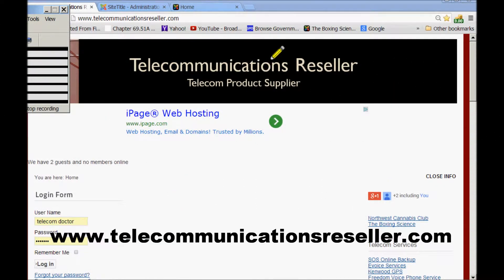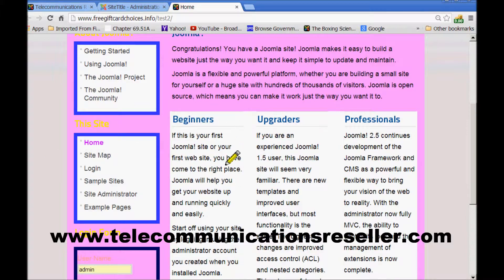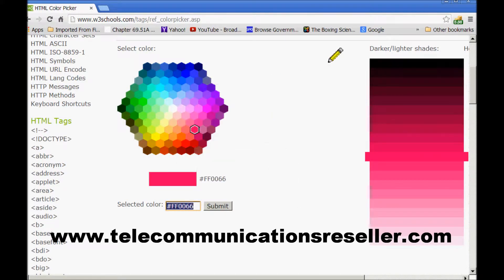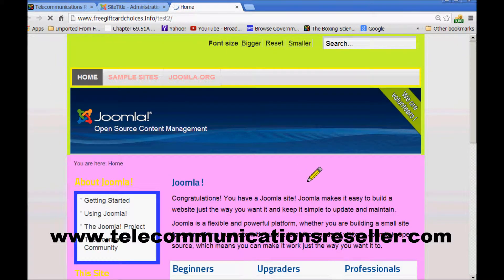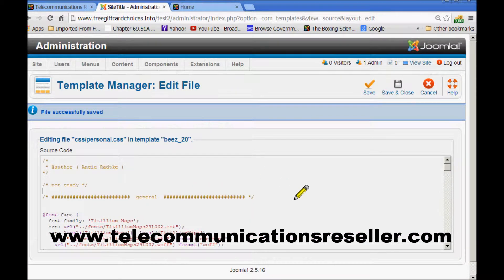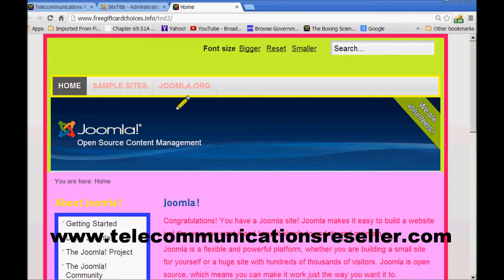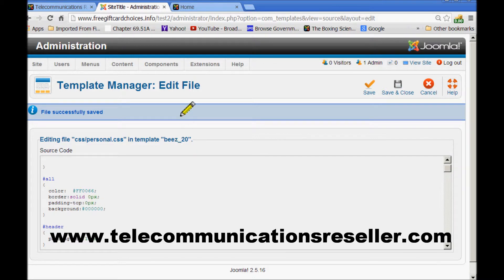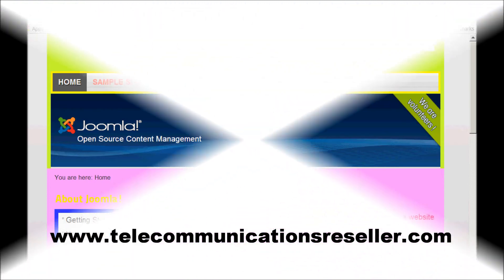Joomla change content area text color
Joomla change text color in content area